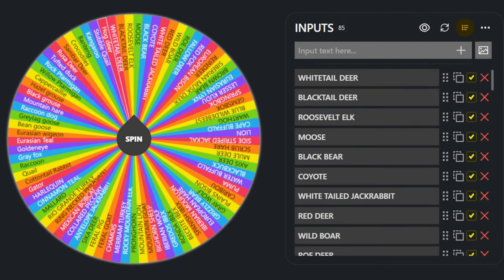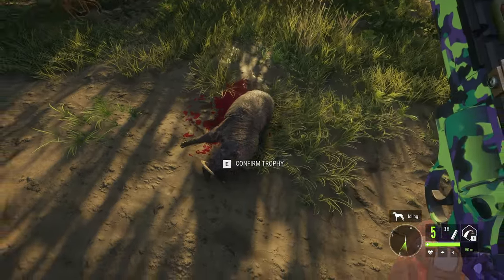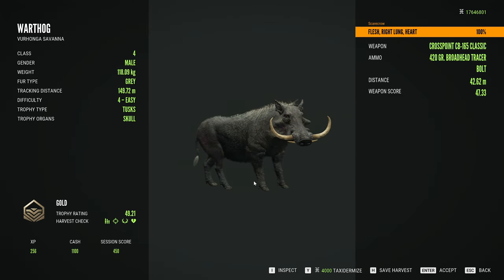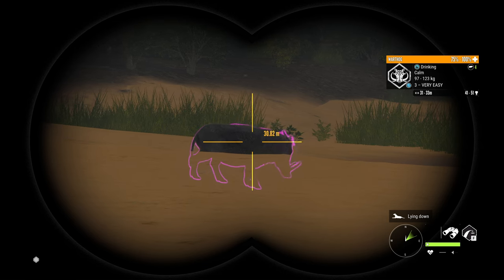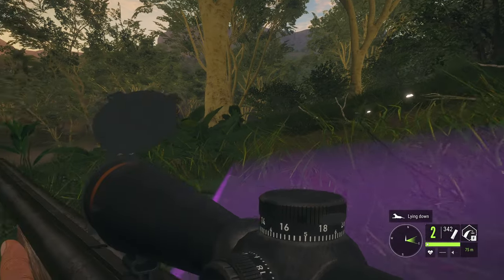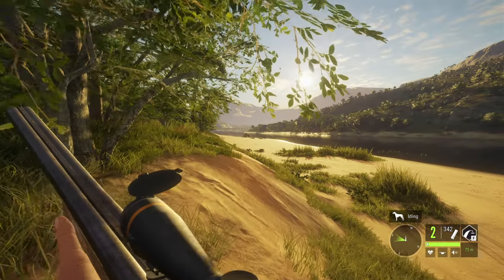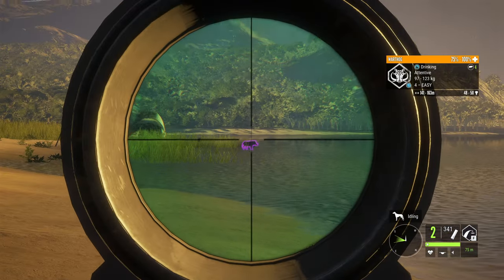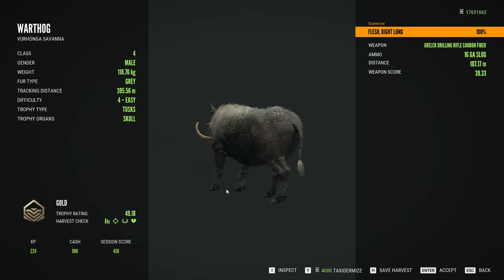The Random Wheel Gave Us An UNEXPECTED Warthog Hunt With WILD Weapons! Call of the wild